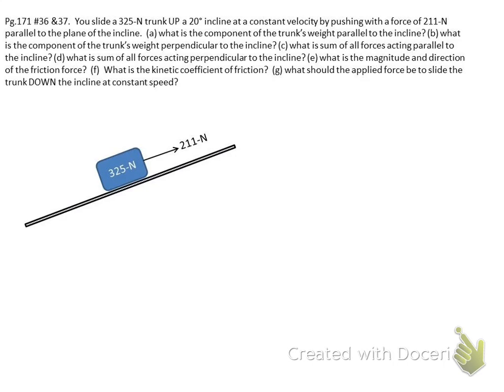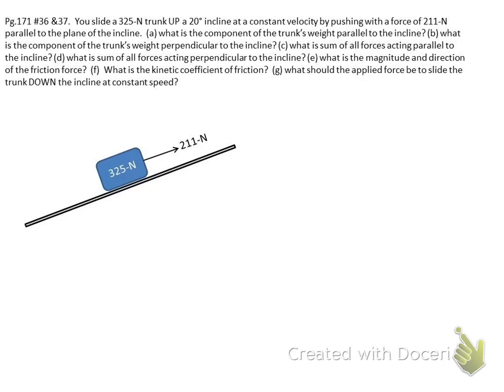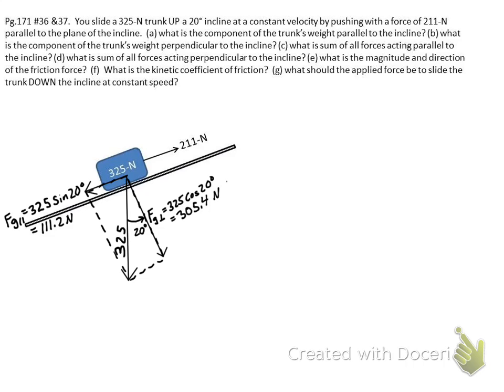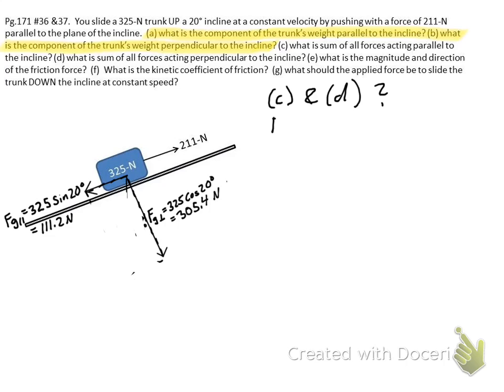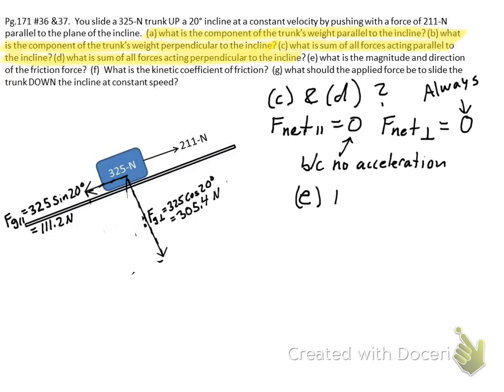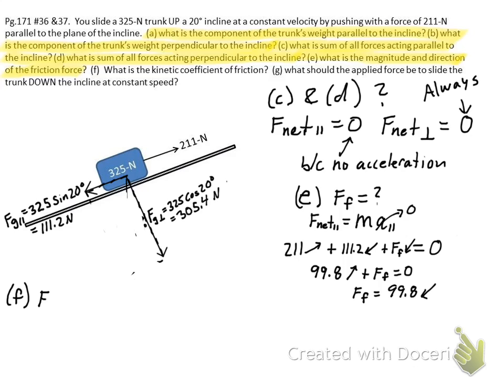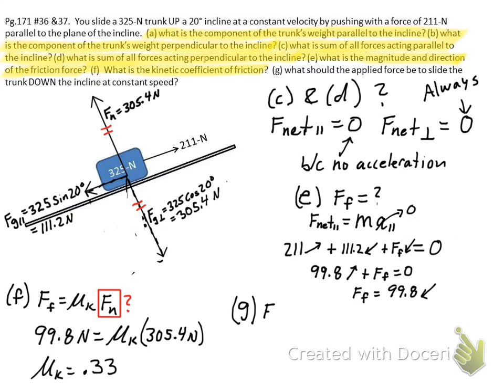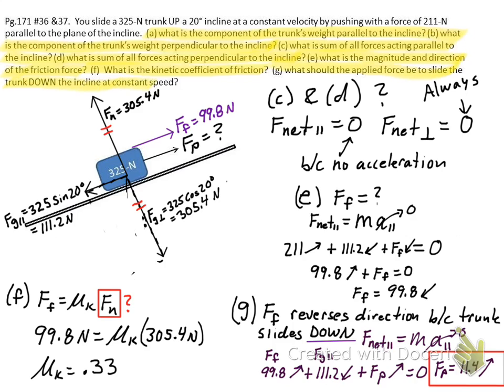Mass on an incline plane